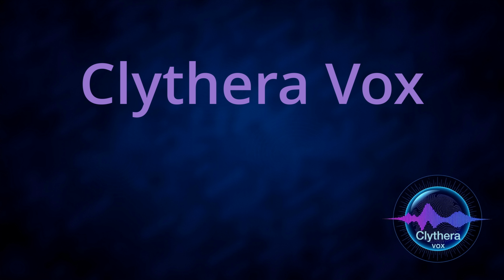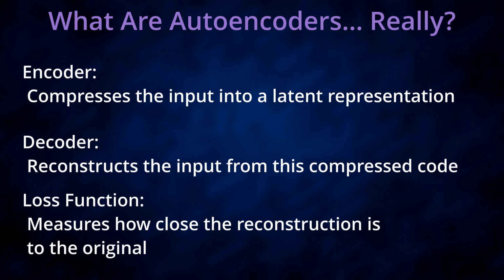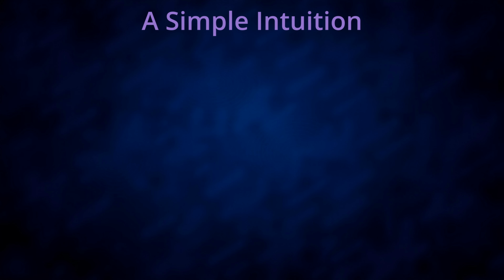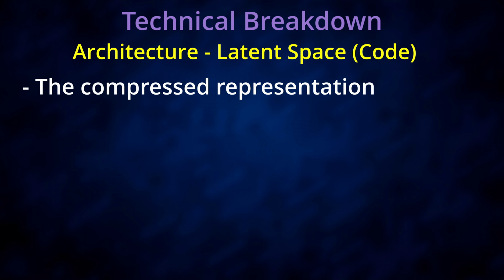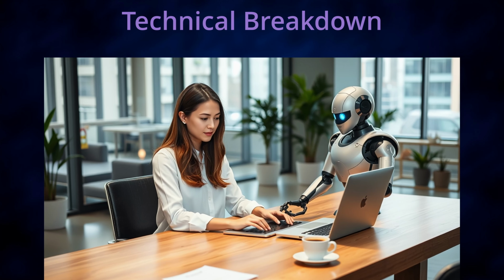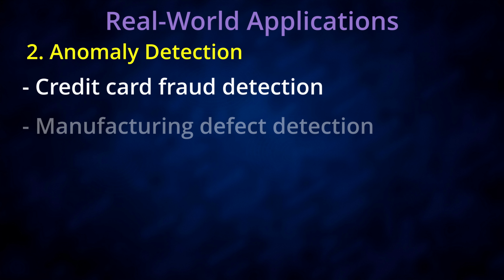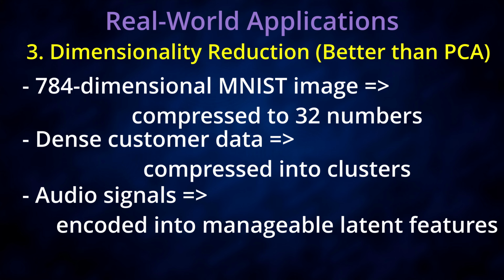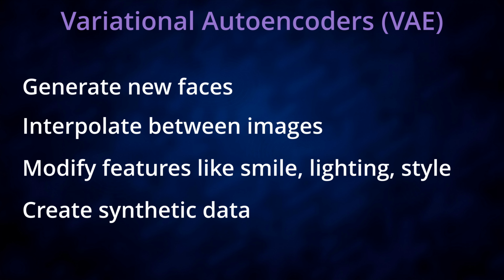Autoencoders Explained: How Machines Rebuild Reality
Unlock the hidden world of Autoencoders — the neural networks that learn by rebuilding reality itself. In this deep dive, you’ll explore how machines compress information, discover essential patterns, and reconstruct images, sounds, and complex data from scratch.

From image denoising to fraud detection, from medical scanning to generative AI, Autoencoders quietly power some of the most fascinating technologies around you. Whether you're a student, a curious tech explorer, or a working professional, this video will give you both the intuition and the technical insight to understand how these models truly work.
Get ready — once you understand Autoencoders, the way you look at AI will change forever.